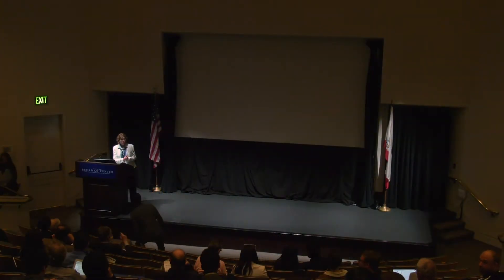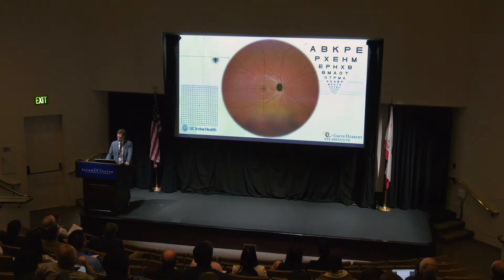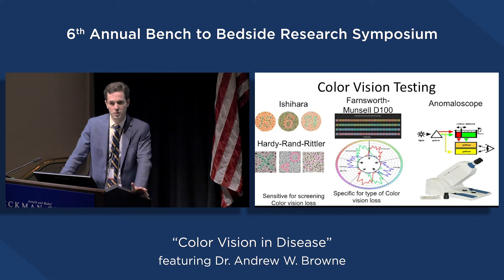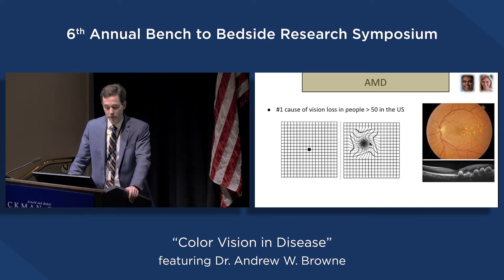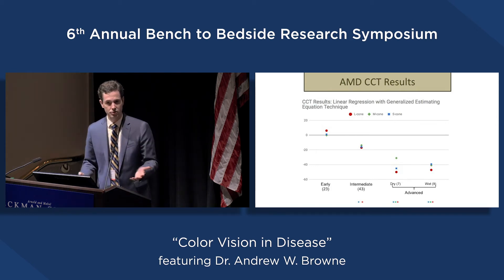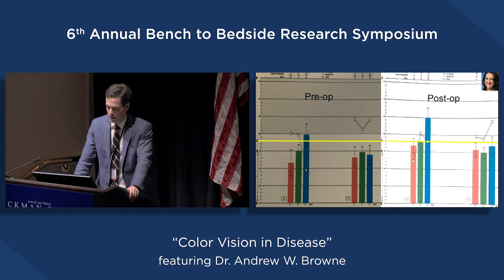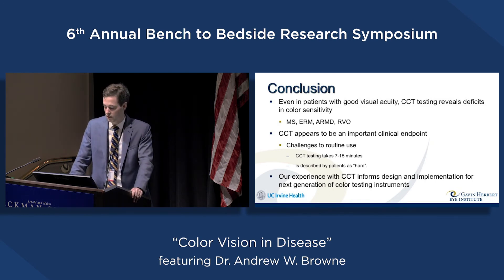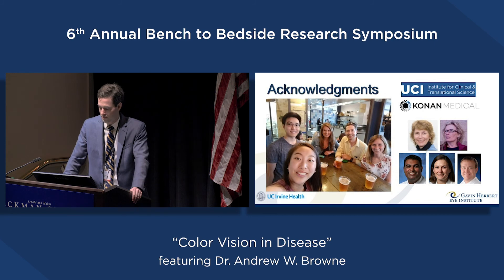Color Vision in Disease - Andrew W. Browne, M.D., Ph.D. - Bench to Bedside 2019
Andrew W. Browne, M.D., Ph.D. presents in this research symposium. He addresses that there are light sensitivity deficits detected by CCT testing even in patients with adequate visual acuity, the challenges to CCT testing, and CCT implementation for future generations. This presentation is followed by a Q&A.